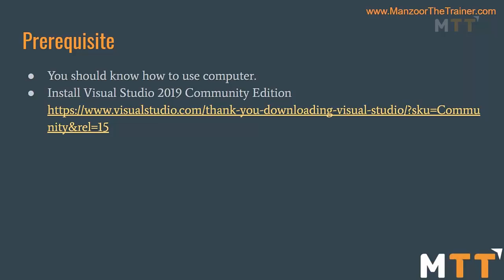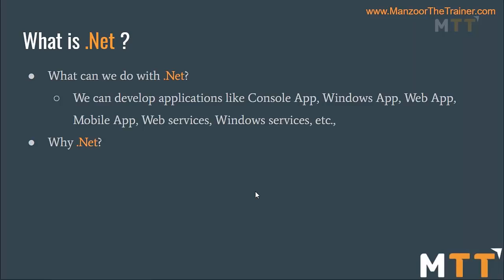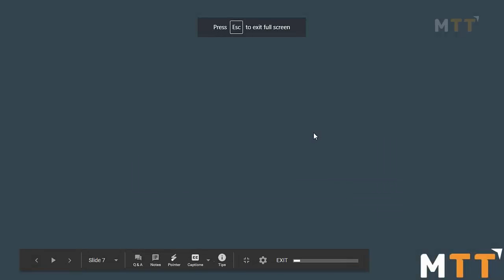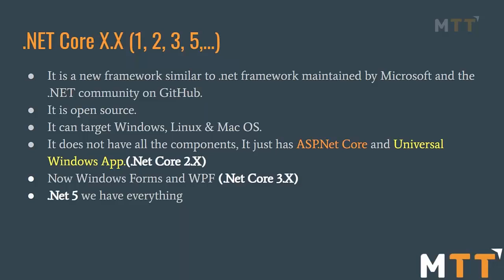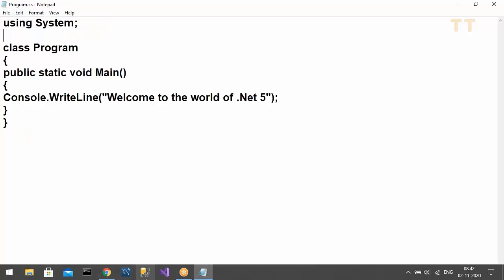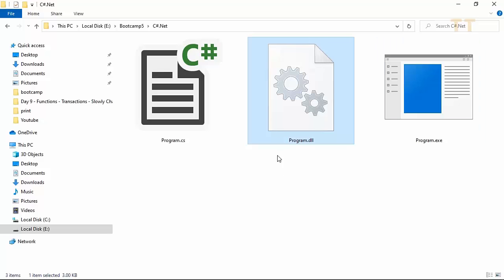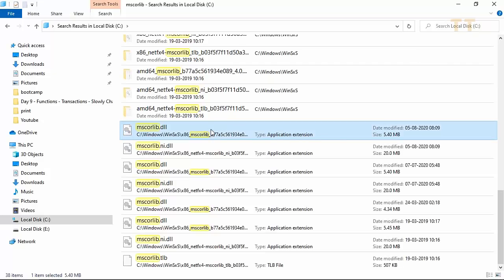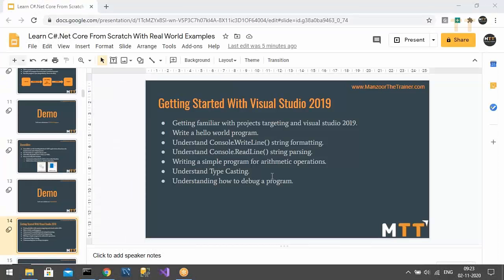Coding Bootcamp Day 10: Introduction To .Net 5 CSharp Net Assembly exeVsdll